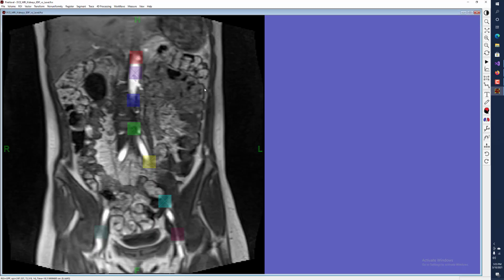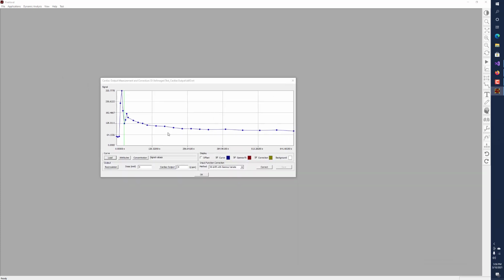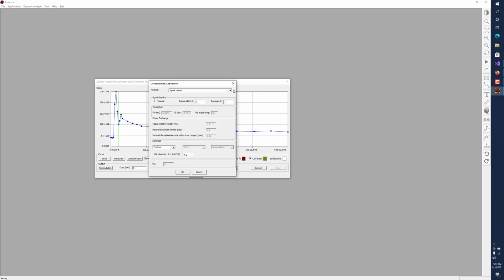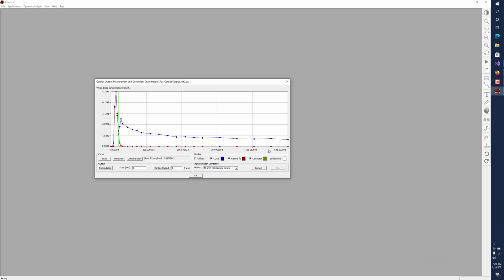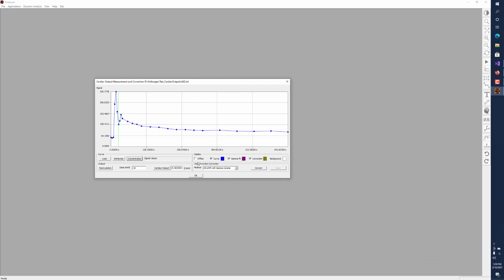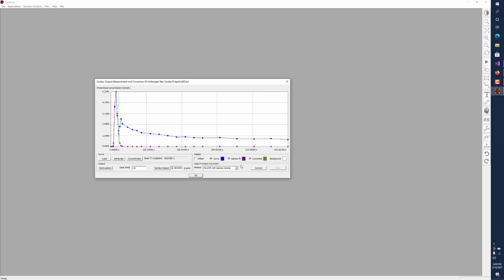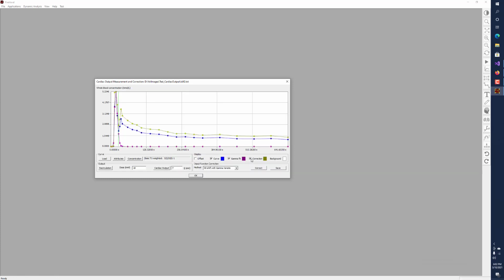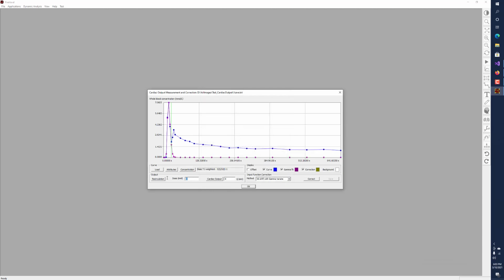Cardiac Output based input function correction. Cardiac Output Measurement.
This FireVoxel functionality implements following functionality
based on the paper:
"Use of cardiac output to improve measurement of input function in quantitative dynamic contrast‐enhanced MRI".
Jeff L. Zhang PhD, Henry Rusinek PhD, Louisa Bokacheva PhD, Qun Chen PhD, Pippa Storey PhD, Vivian S. Lee MD, PhD, MBA     JMRI 2009

a) Cardiac Output measurement.
b) Input function correction based on provided Cardiac Output.